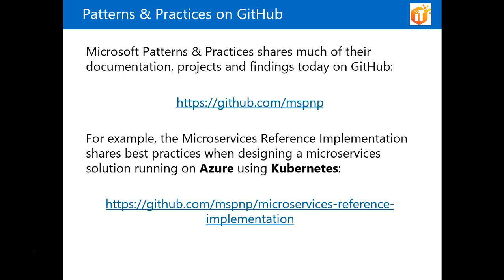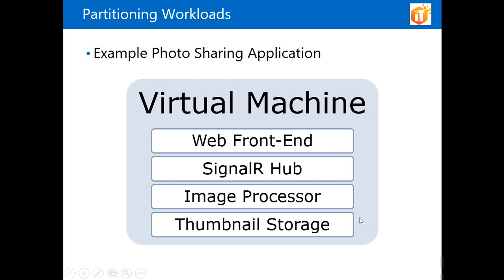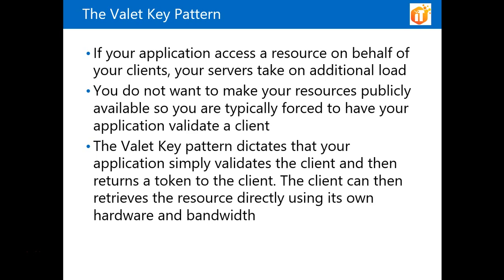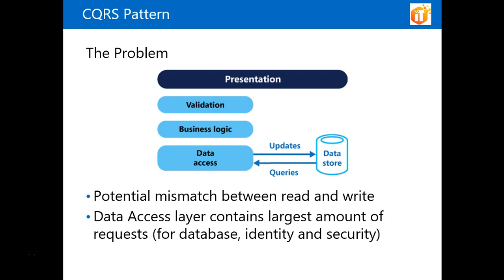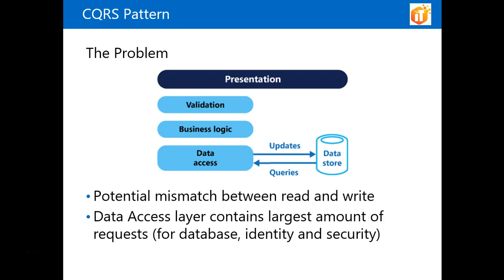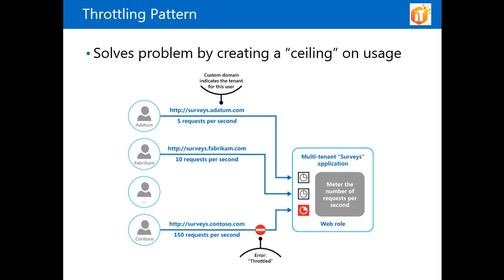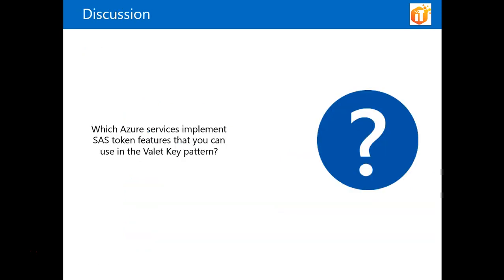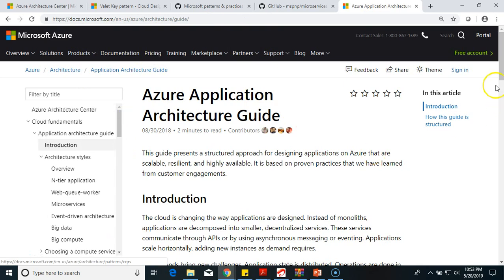APPLICATION ARCHITECTURE PATTERN IN AZURE || LATEST 2020 || ITTOOLSTRAINING